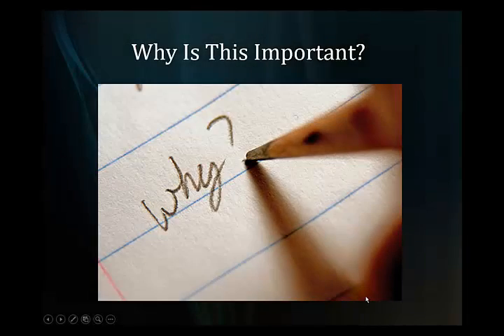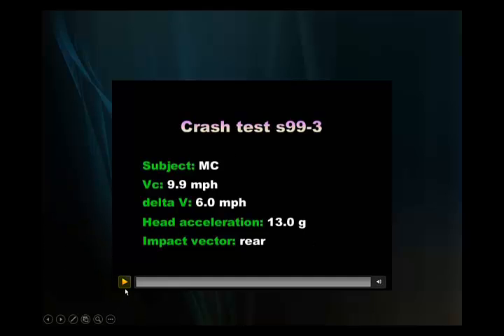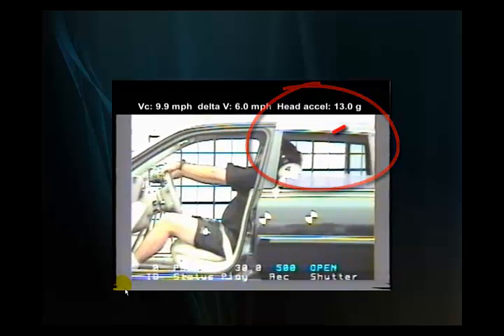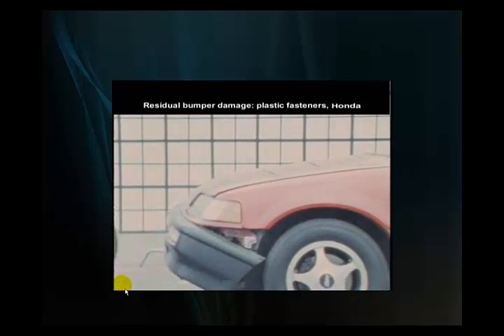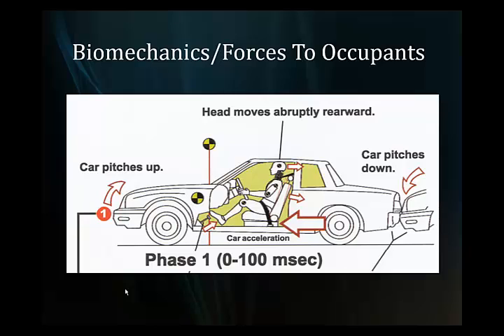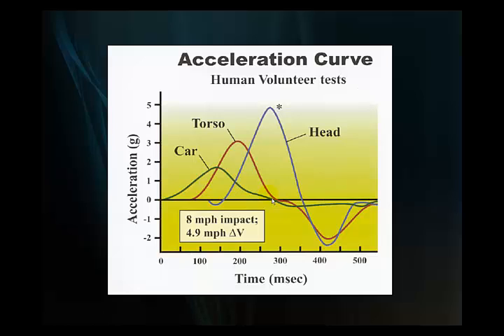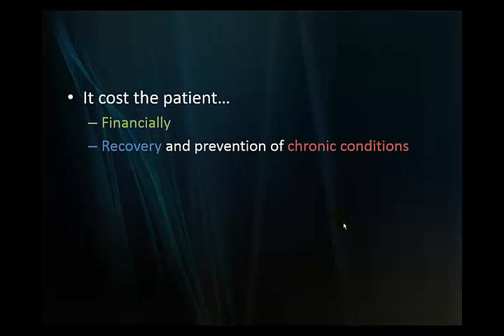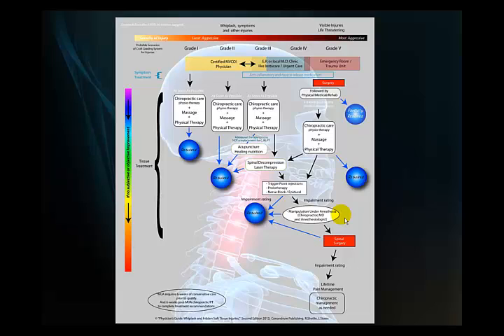Saving the Auto Accident patient with Co-care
Why co-care with a of a patient with a "certified specialist" following a motor vehicle collision is so important to save that patient time, money, pain, suffering and legal challenges.